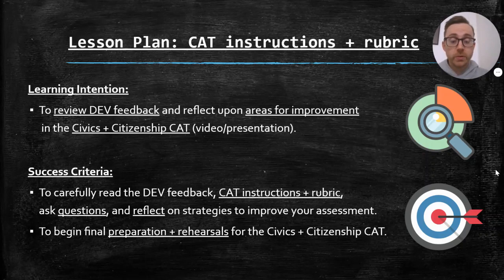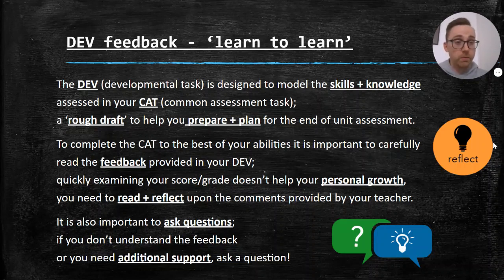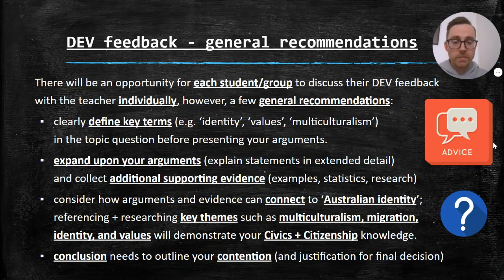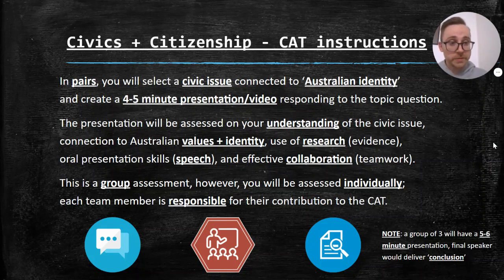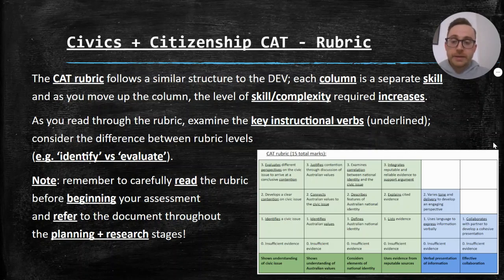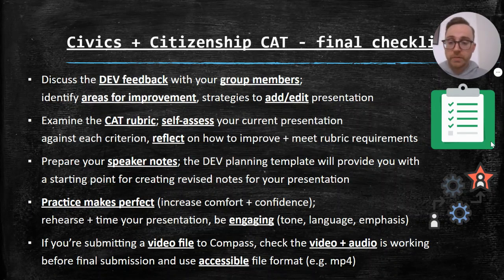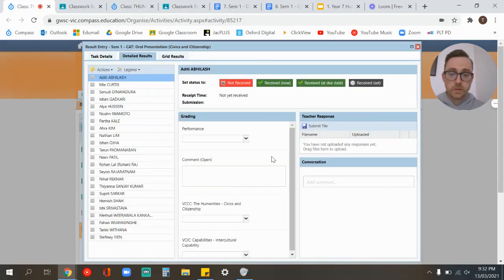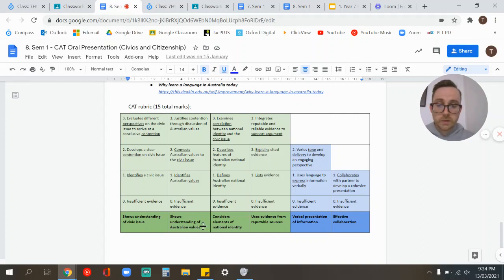15/3 - Yr 7 Humanities: CAT instructions + rubric